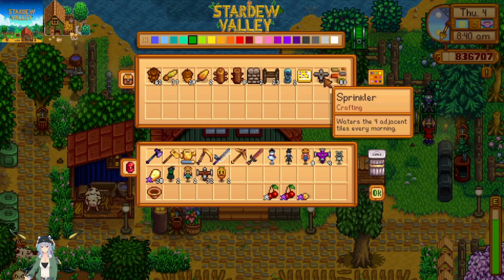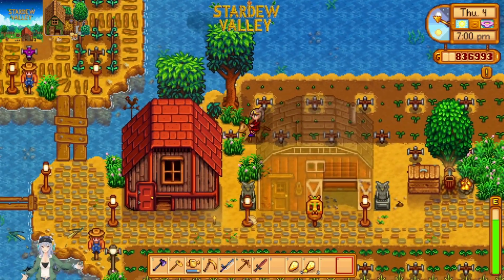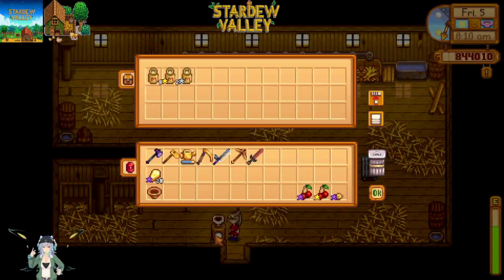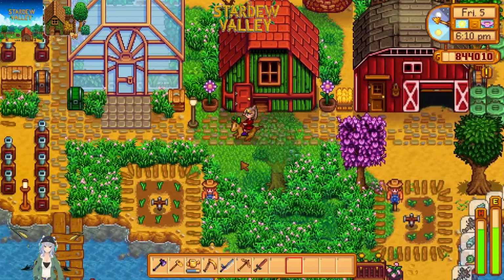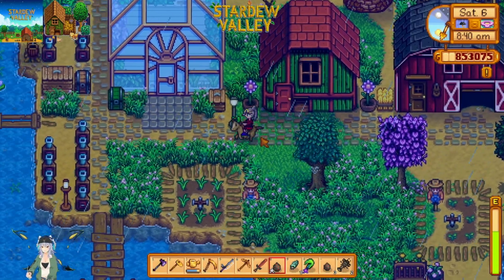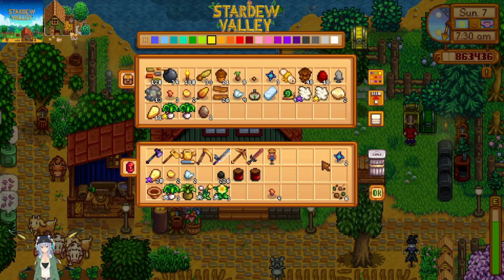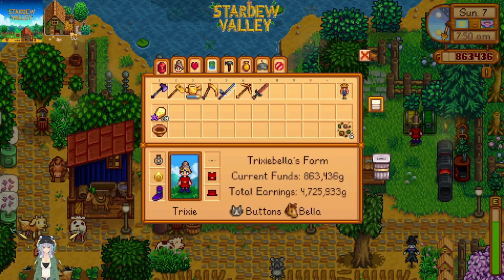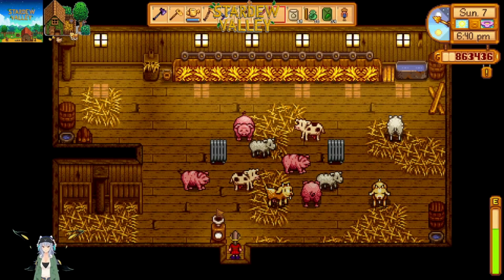Stardew Valley 125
TY Luna for the intro/outro!
TY Chuck for the voiceovers!